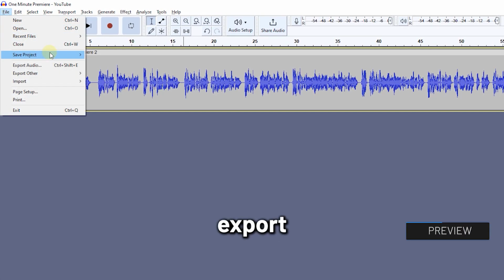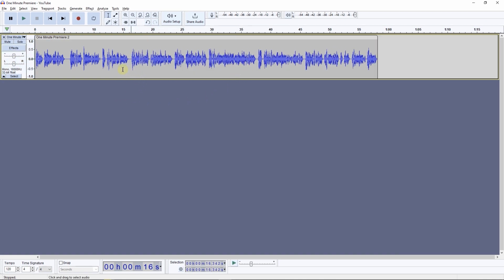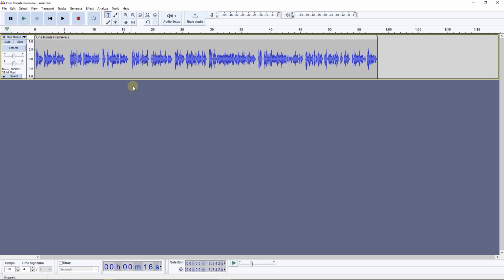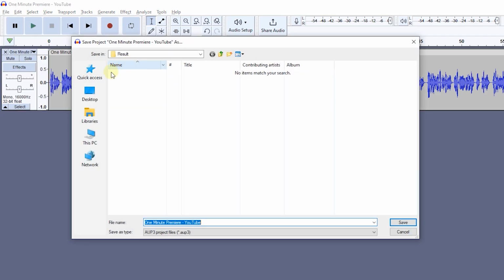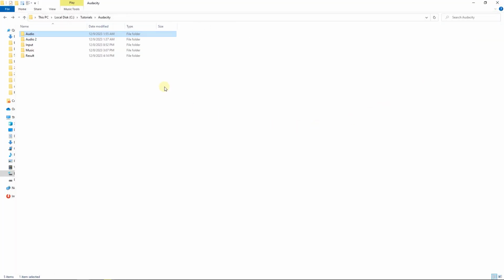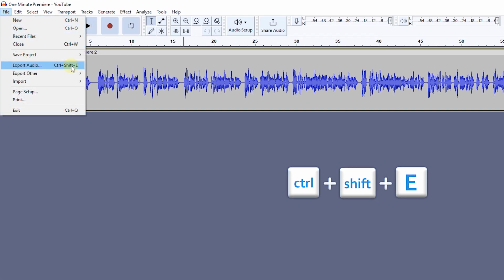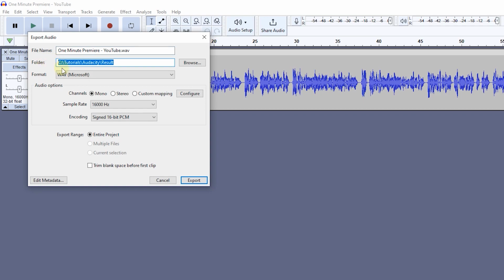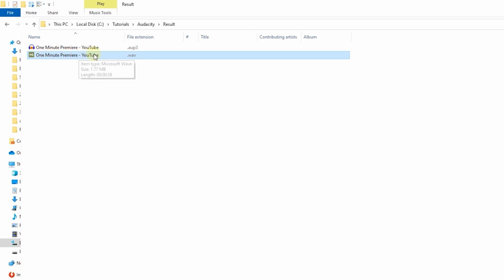How to SAVE or EXPORT FILES in Audacity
Learn how to easily save or export files in Audacity. Follow these simple steps: import audio, make edits, and then save the project as an aup3 file. Later, export the file in the desired format and share with others.

How to SAVE or EXPORT FILES in Audacity Chapters:
00:00 save audacity project
00:30 export audio from audacity

To start, import an audio file into Audacity. Once you have imported the file, you may need to make some edits or delete certain parts of it. Once you are satisfied with your changes and would like to save it for future use, follow these steps. Firstly, navigate to the "File" tab and select "Save Project" from the dropdown menu. Then, click on "Save Project As" to choose the desired location on your computer where you would like to save the file. Remember to save it in the aup3 format to ensure compatibility when reopening it in Audacity at a later time. By following these steps, you can easily save or export your files in Audacity and continue working on them whenever you want.

Now, let's move on to exporting and sharing your finished project. Once you have completed all the necessary edits and enhancements, it's time to export the audio file. Simply click on the "File" tab and select "Export Audio" from the options. In this step, you can specify the name, location, and format of the file according to your preferences. If needed, you can also adjust the properties to meet your specific requirements. Once everything is set, hit the "Export" button to generate the final audio file. This resulting WAV file can be easily shared with others to listen to and enjoy. Additionally, the aup3 file format allows you to reopen and further edit your project in Audacity whenever necessary.